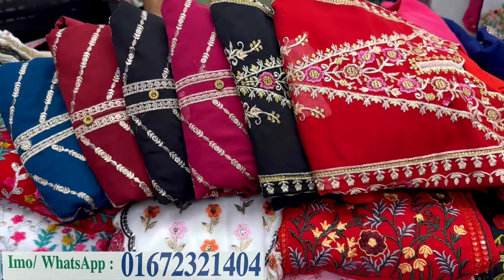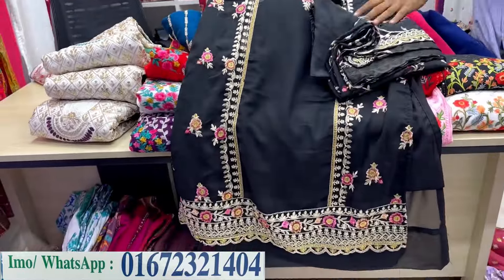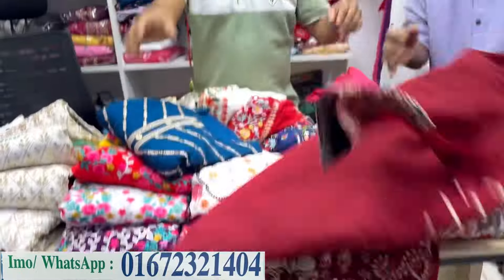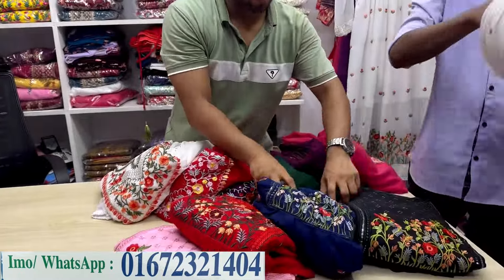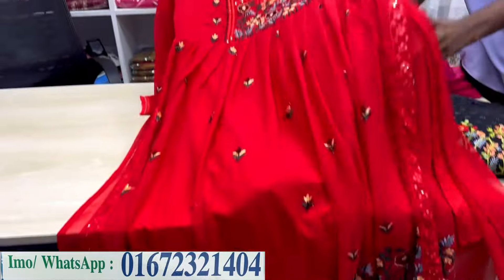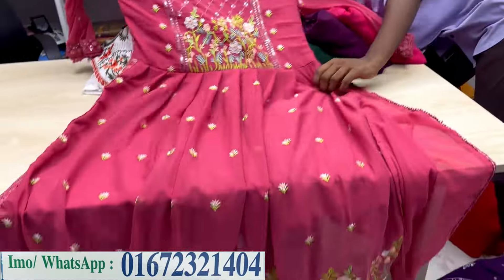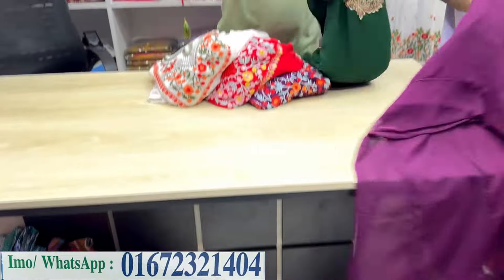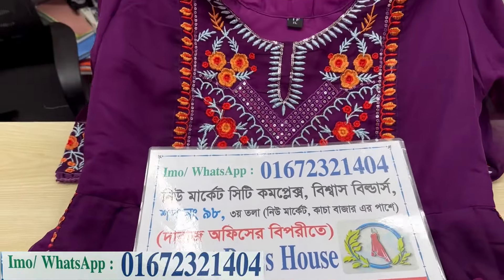অর্ধেক দামে লাক্সারি কাজের পাকিস্তানি ভার্সন রেডিমেড ঈদ স্পেশাল থ্রিপিস/Eid collection readymade 3pc